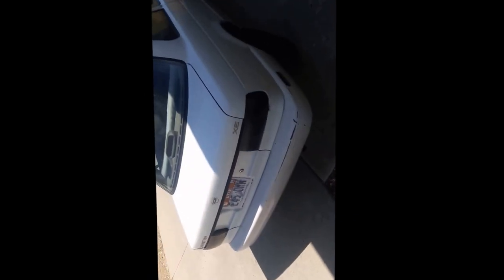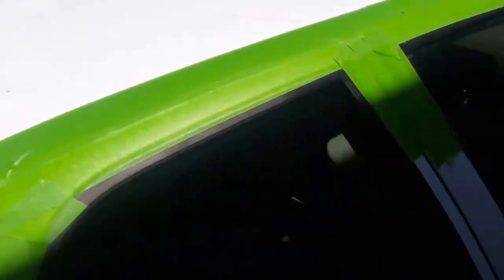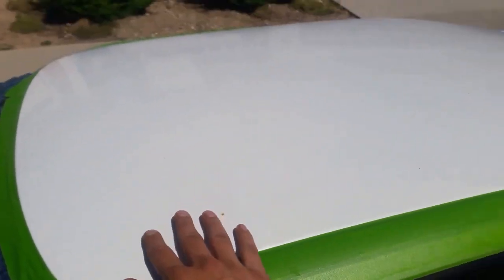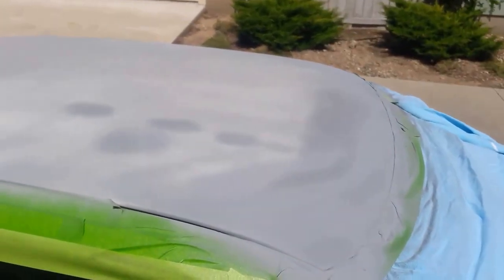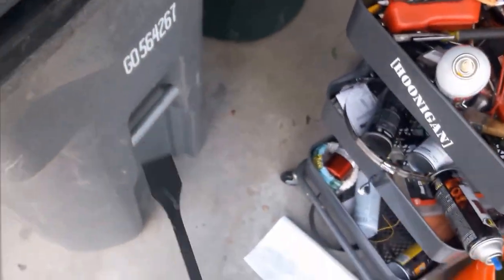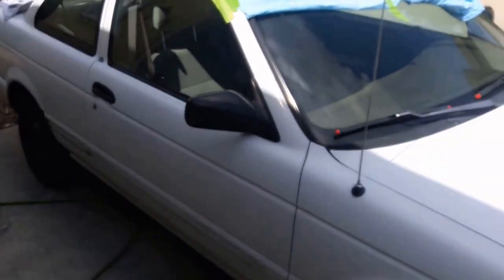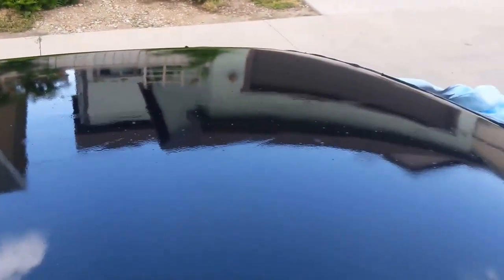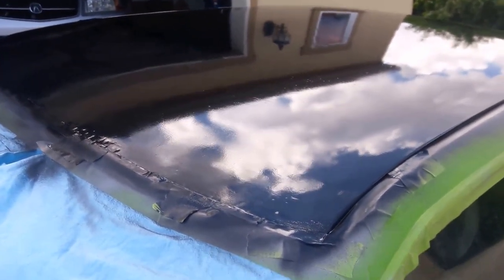Budget Rally Car build! Roof paint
Hey Guys whats up! So this is the first video of more to come! It's a little rough around the edges but that's what practice is for. If you have comments, ideas or suggestions i'd love to hear them! Thanks

In this video, I start off the budget build, this one is purely cosmetics and rust repair. But it makes a huge difference and completely changes the look and attitude of the car by aiding a newer flare to it. It's a great cheap and easy way to give your car that little bit extra!

Materials
Filler primer

Song at the end of the video is,
To the stars, Braken